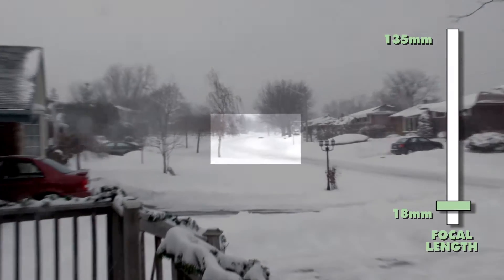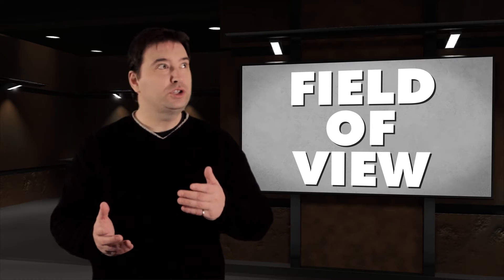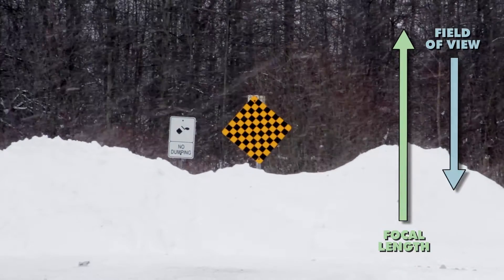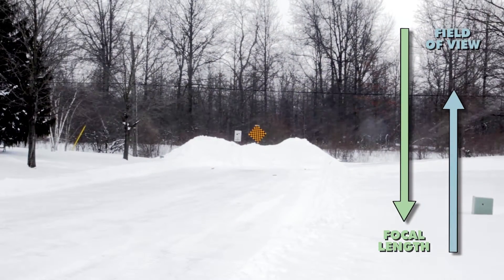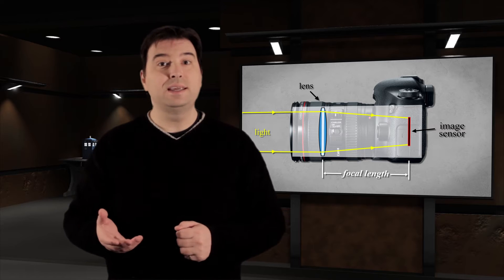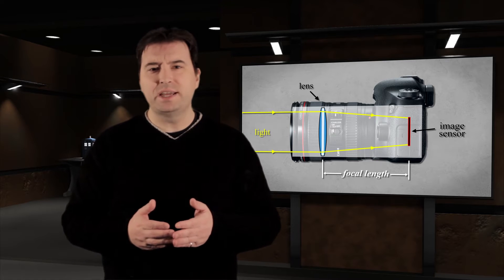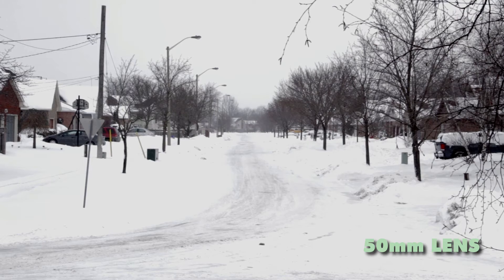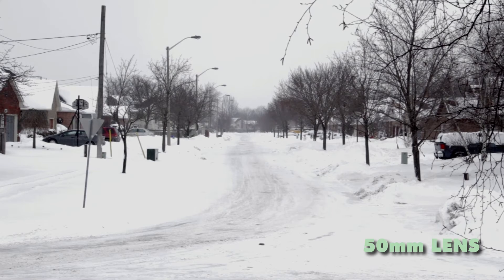Focal Length - Five Minute Film School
In this episode, Jon-Michael talks about focal length and zooming.

Follow Five Minute Film School on Twitter!

Follow Jon-Michael Booth on Twitter!

MUSIC